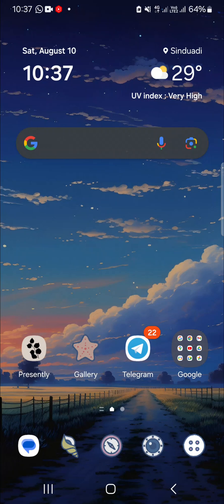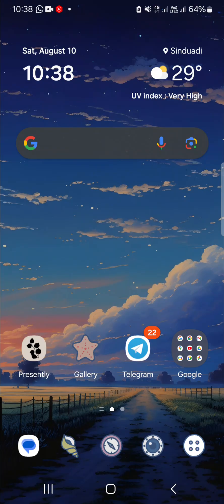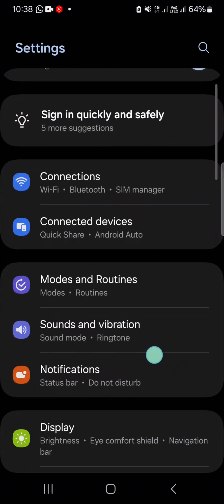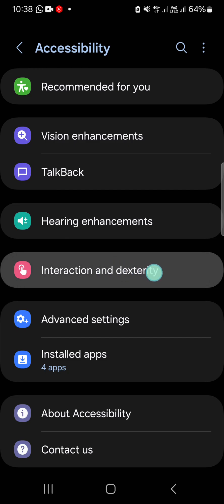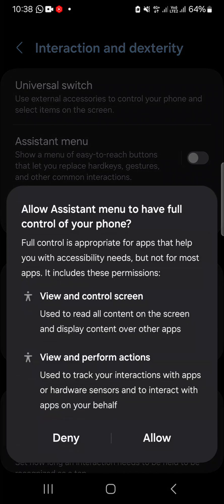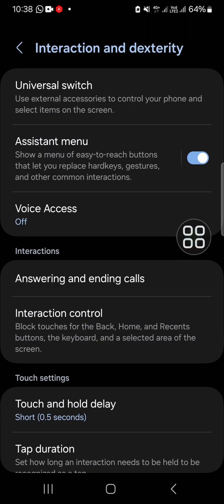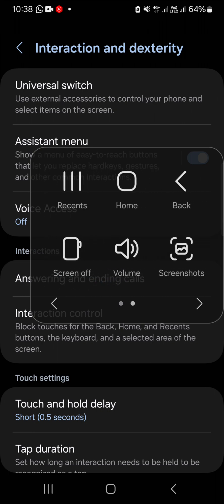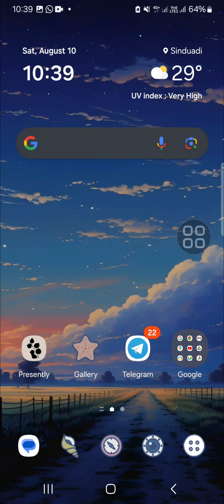Samsung Hidden Feature! How to Activate Assistant Menu on Samsung Galaxy Phone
Discover a hidden gem on your Samsung Galaxy phone! In this tutorial, I’ll show you how to activate the Assistant Menu—a powerful feature that adds accessibility shortcuts right at your fingertips. Perfect for those who want to navigate their phone more easily or access key functions with just a tap.